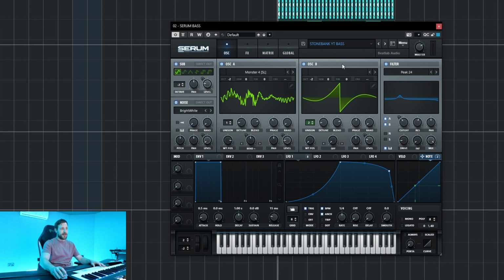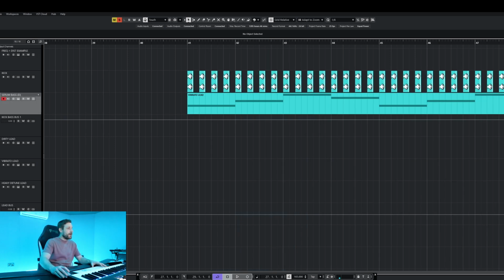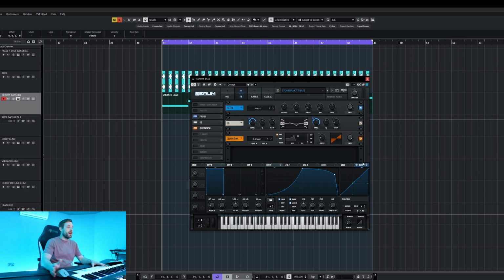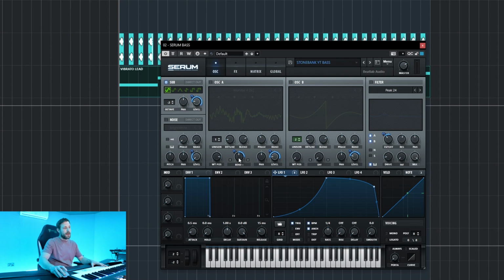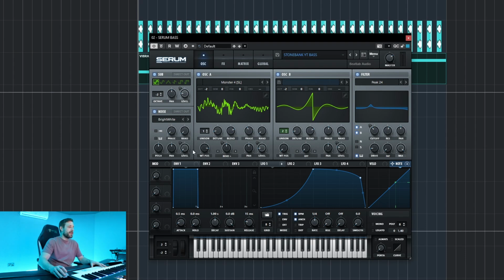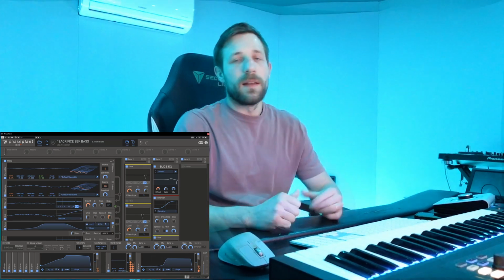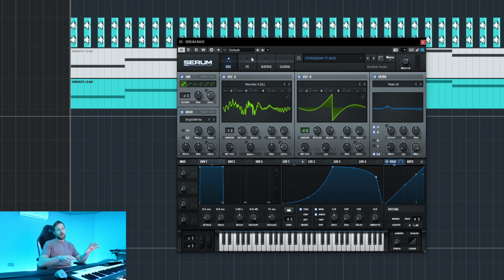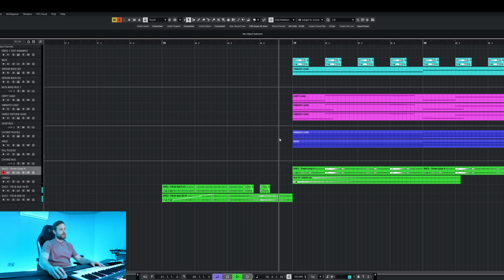Studio Sessions with Stonebank - How to UK Hardcore Bass!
🔊 Welcome to my Studio Sessions series! In this episode, I'm diving into how I synthesize Heavy UK Hardcore bass using Serum! 🔊

Join me as I take you through my complete process for crafting those deep, dirty bass sounds that define the UK Hardcore genre. This video is designed to help you master bass sound design and elevate your music production skills!

🎹 In This Video, You’ll Discover:

Step-by-Step Breakdown: I’ll show you exactly how I create my hardcore bass sounds.
Key Follow Modulation: We’ll explore the power of key follow modulation and how it can add depth and character to your bass.

Free Bass Preset: Plus, I've included an exclusive bass preset for Serum so you can follow along and put these techniques into practice!

🎶 Why This Matters:
Whether you’re a seasoned producer or just starting out, I believe you'll find valuable insights in this tutorial that will help your UK Hardcore tracks level up.

📥 Download Your Free Serum Bass Preset Here!